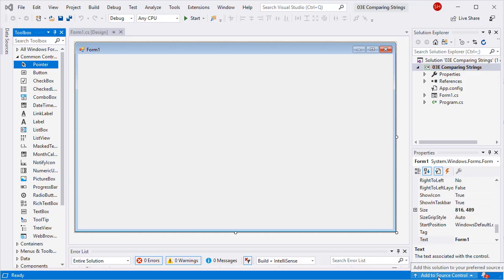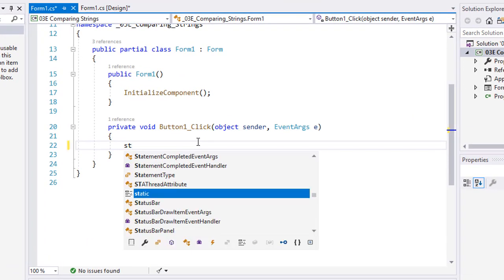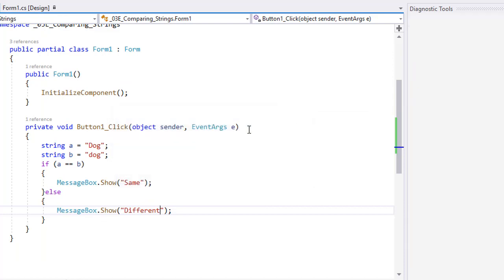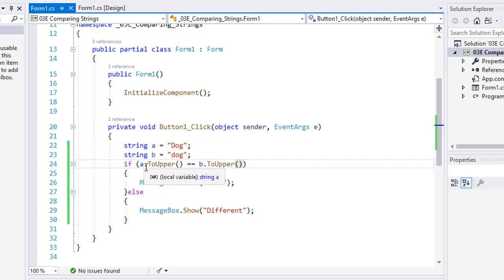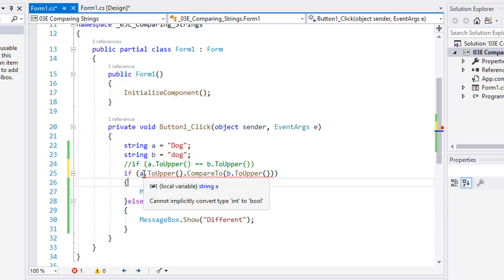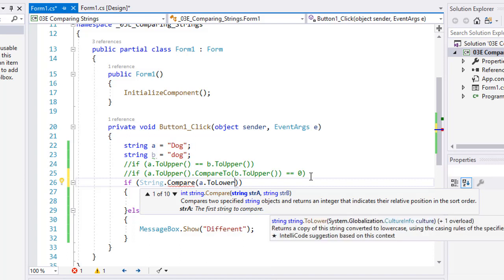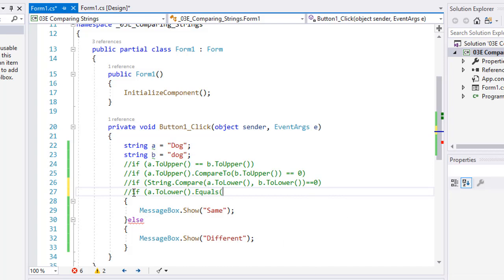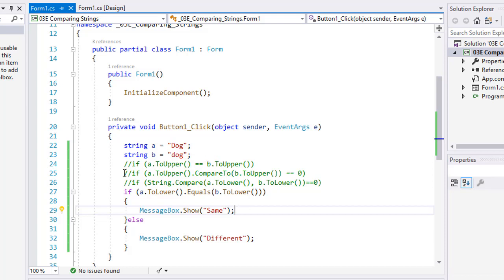C#/Xamarin Cohort 03E - Comparing Strings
Rather than using the == operator to compare string values, it is recommended to use the CompareTo( ), Compare( ), or Equals( ) methods of the String class. Also, use ToUpper( ) or ToLower( ) methods if want the comparison to be case insensitive.